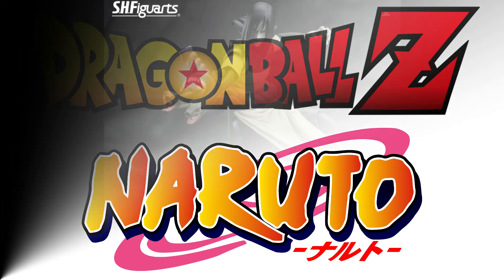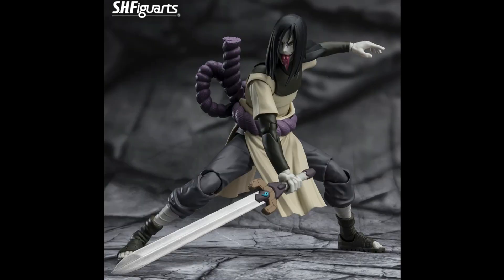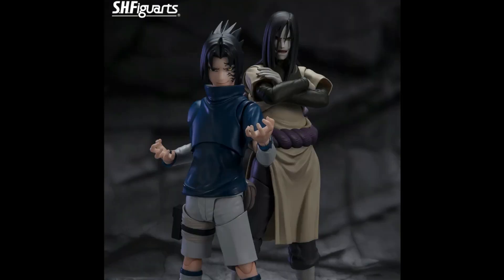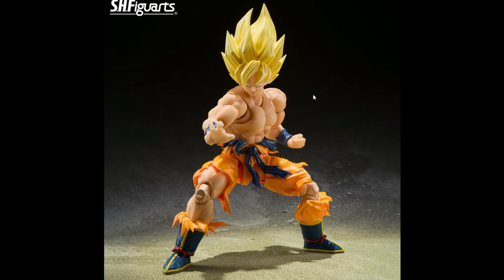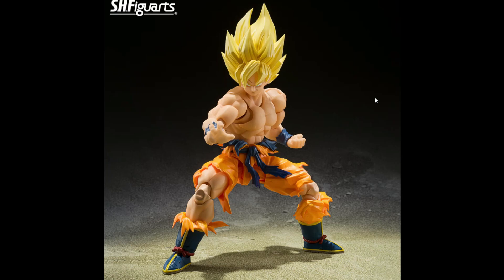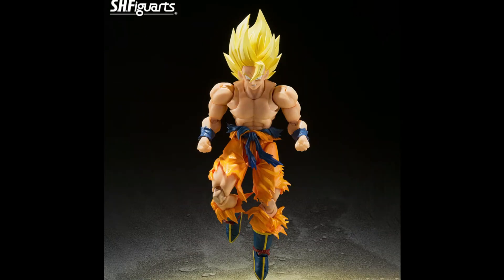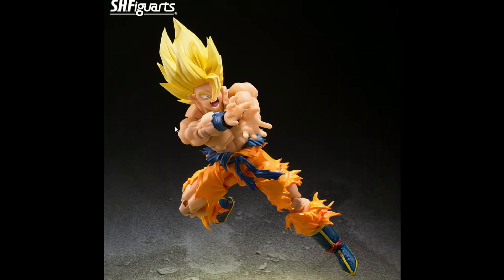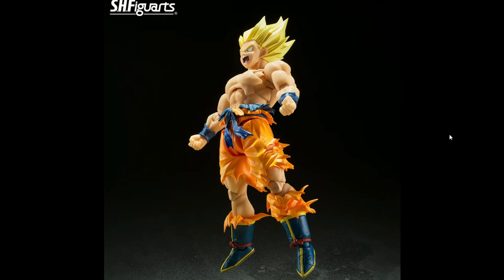NEW S.H. Figuarts Super Saiyan Son Goku Legendary Super Saiyan And S.H. Figuarts Orochimaru!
Last Video!
S.H. Figuarts Naruto Orochimaru And Yor Forger ,Loid Forger ,Anya Forger With Bond!